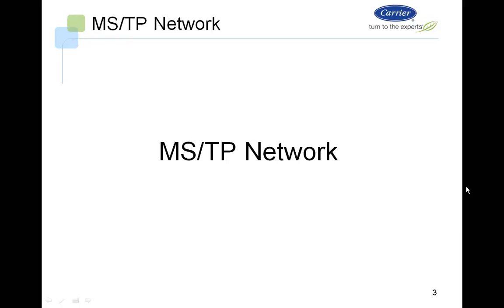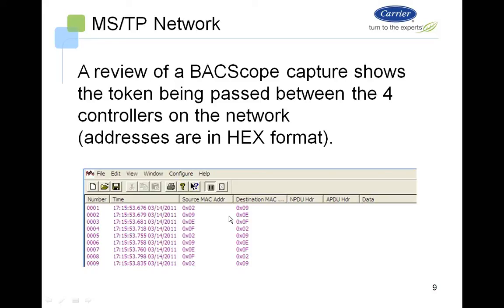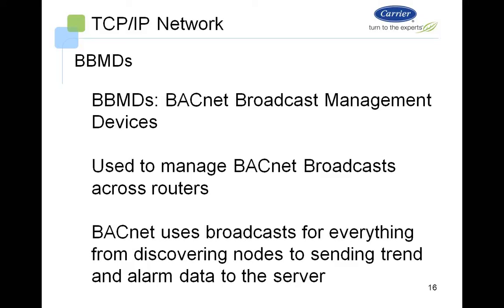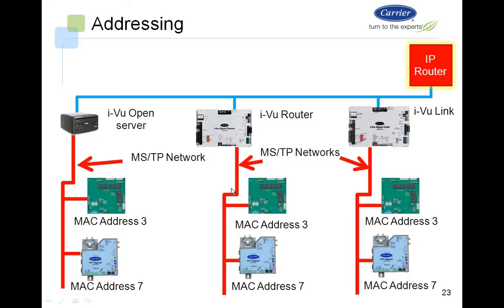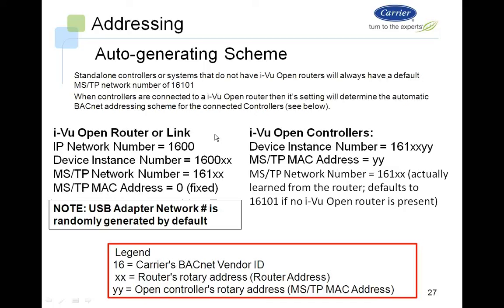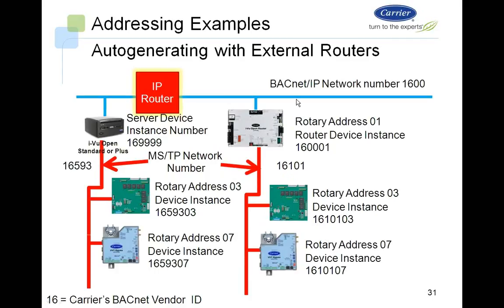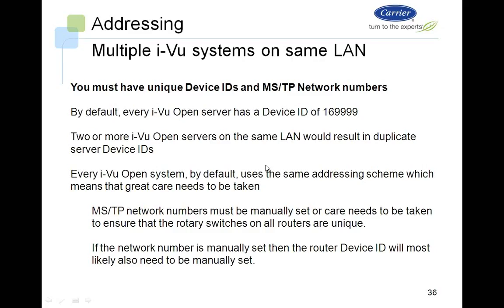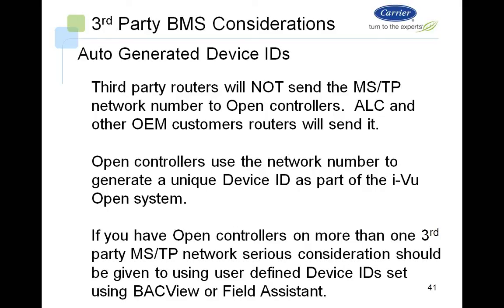i-Vu Open Systems IP & MS/TP Networks & Addressing & Open Contollers on 3rd Party Systems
This video covers i-Vu Open System:
* MS/TP Networks
* TCP/IP Networks
* Addressing
* i-Vu Open Controllers & 3rd Party Systems - Special Considerations